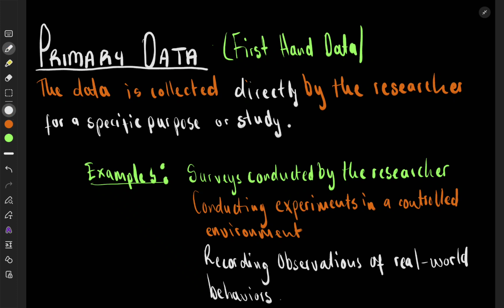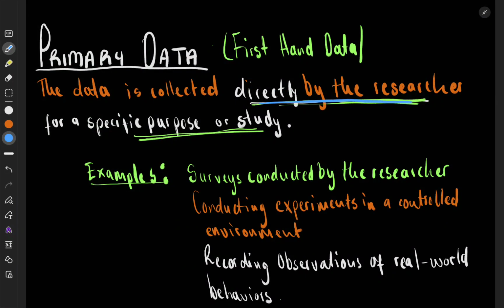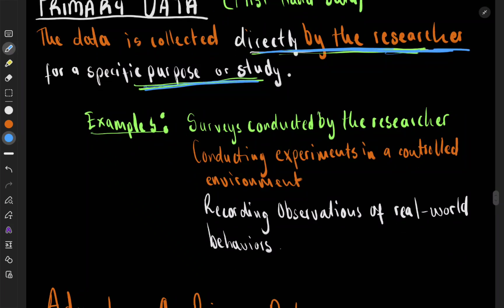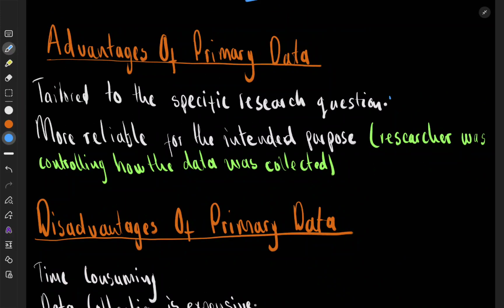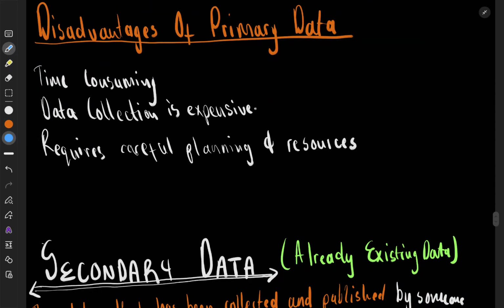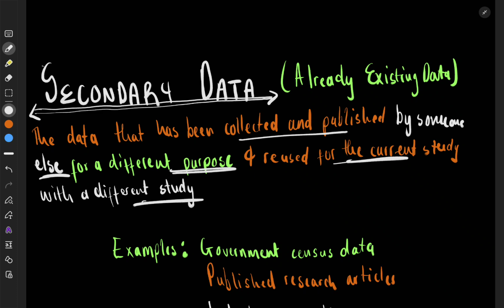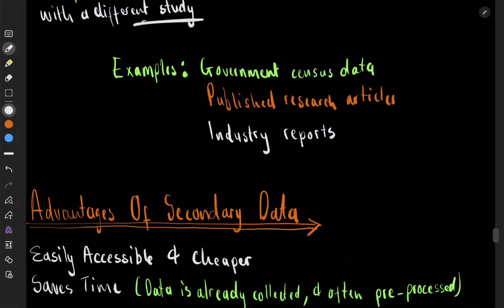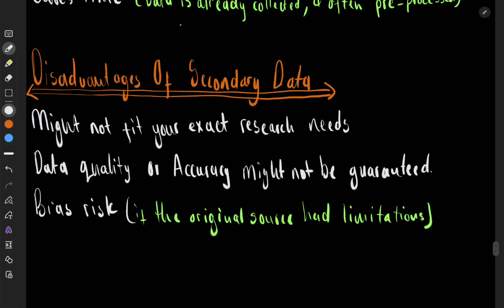Sources Of Data - Primary Data Vs Secondary Data